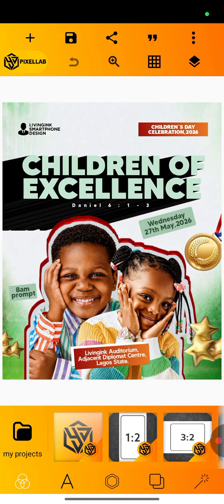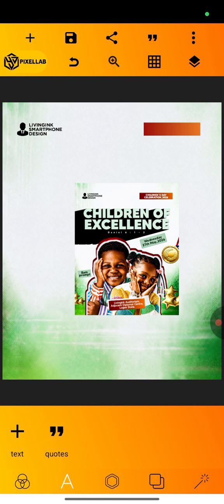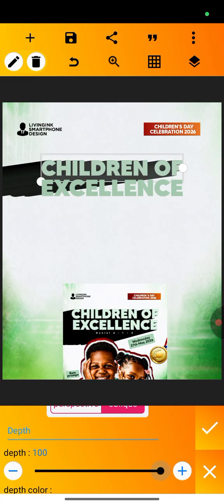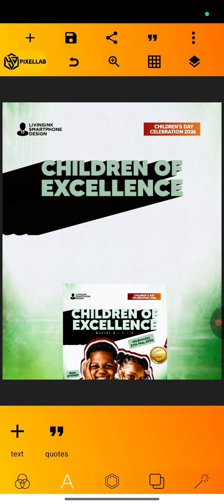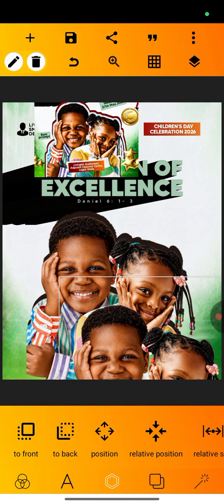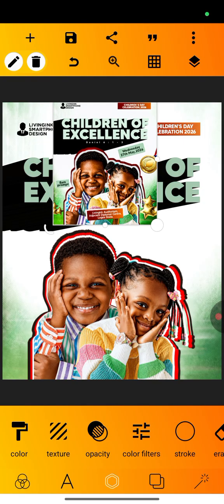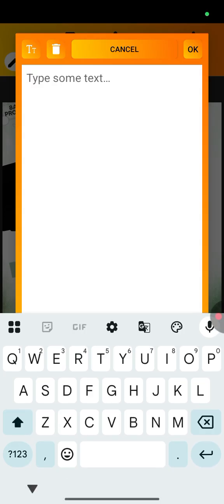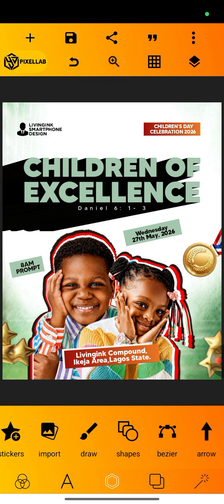CHILDREN'S DAY FLIER DESIGN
In this video, you’ll learn how to design creative, professional, and eye catching social Media flyers for a Children's Day using Pixellab on your smartphone.

I break everything down step by step, from choosing the right background, arranging texts, blending images, applying effects, and e xporting clean, high quality flyer designs directly from your phone.

Whether you’re a beginner or an intermediate designer, this series will help you improve your design confidence and create flyers that stand out.

👉 Watch till the end of each video to understand the design logic behind the craft.